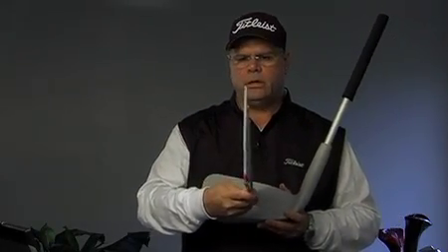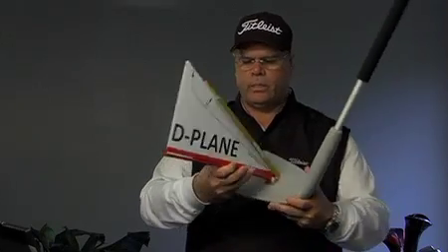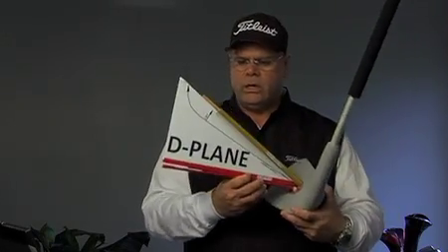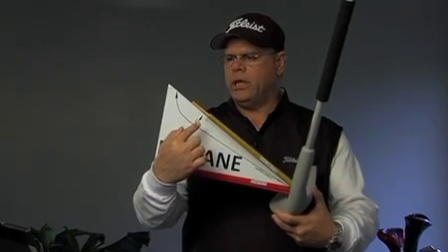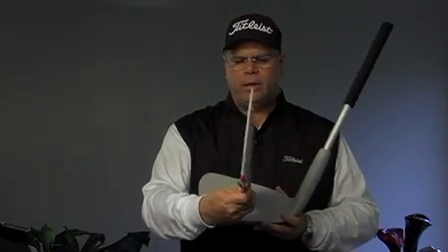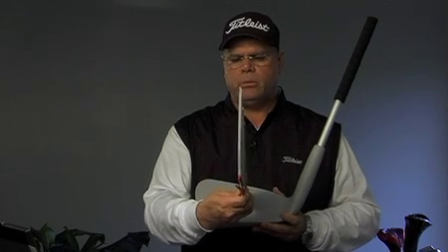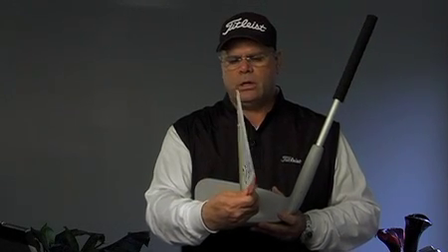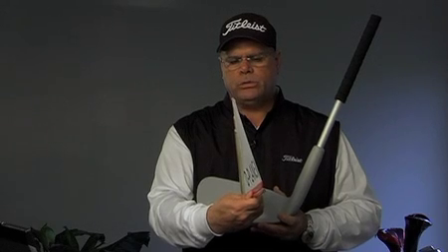James Leitz explains the D-Plane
James Leitz explains the D-Plane and its importance
to your teaching and club fitting